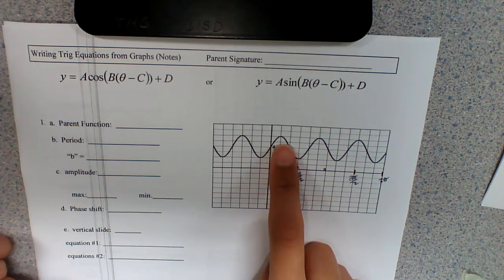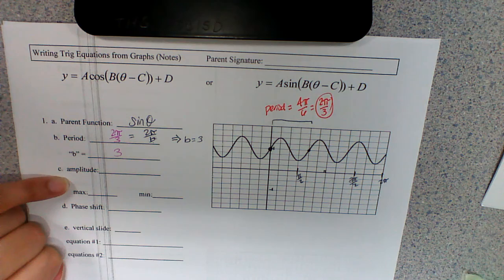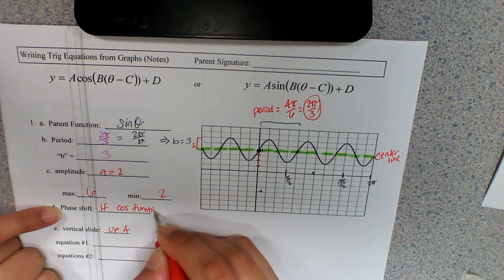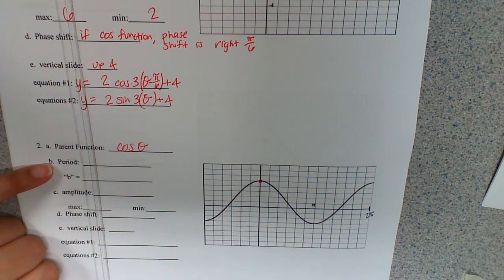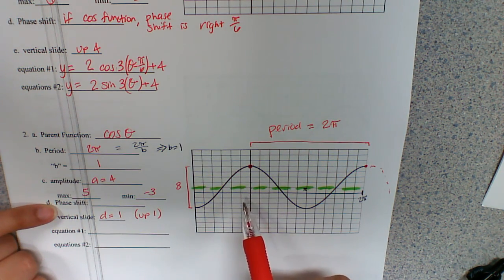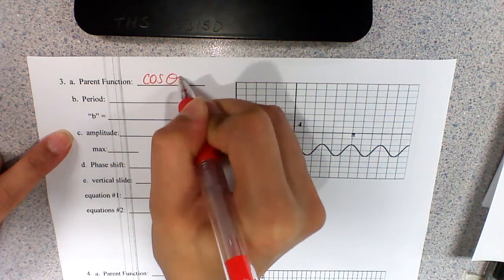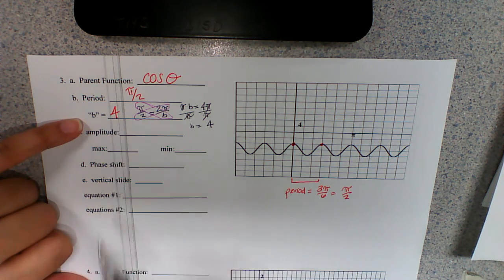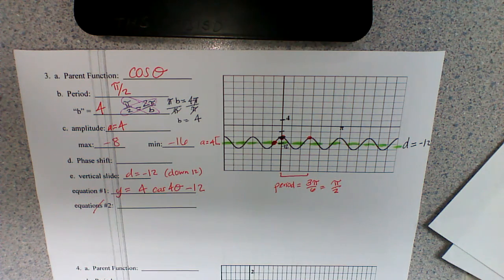Writing Sine and Cosine Equations